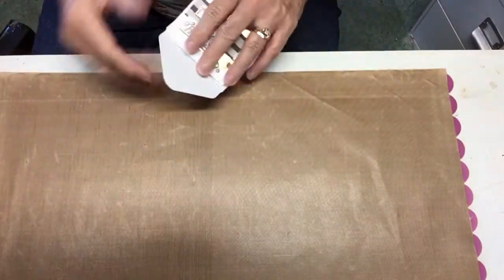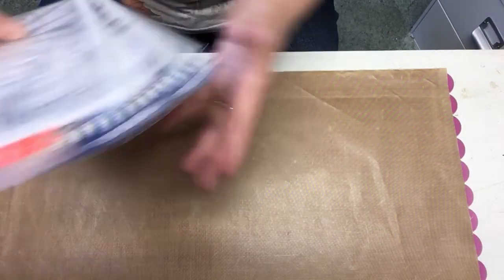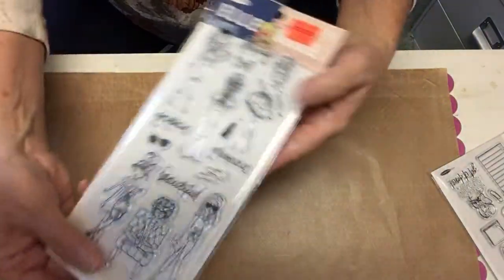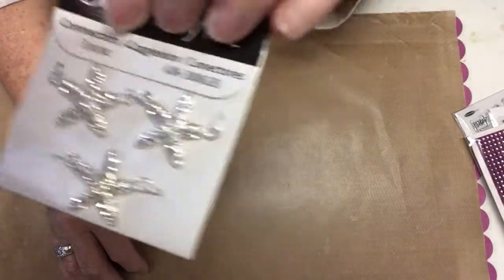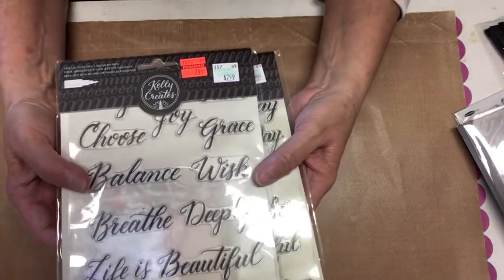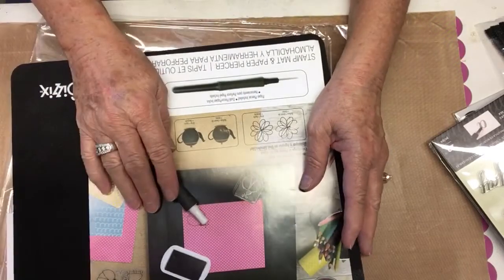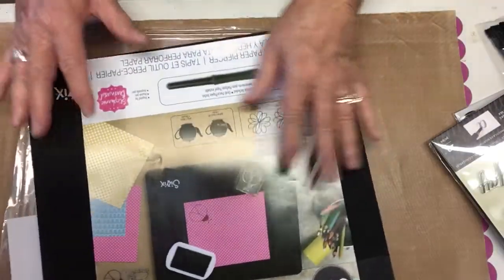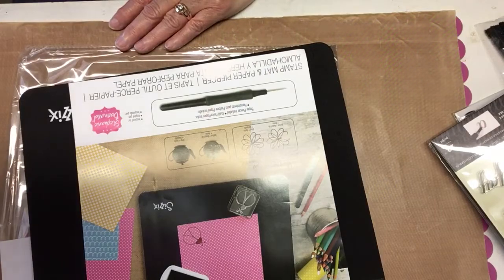TAKE 5 yes 5. My winnings from Scrappytate work of art challenge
I won the challenge   Thank you Paulette. Hugs to you from me and God Bless